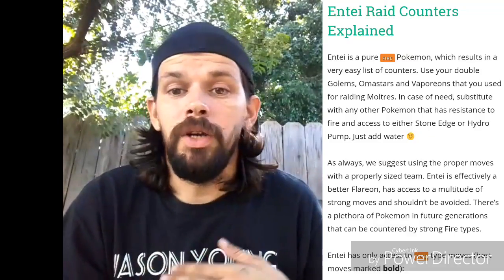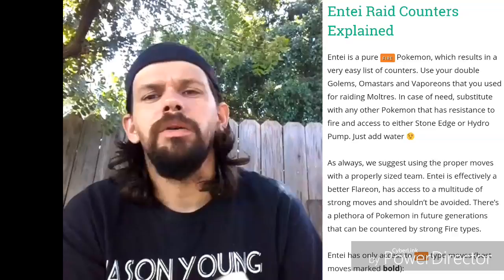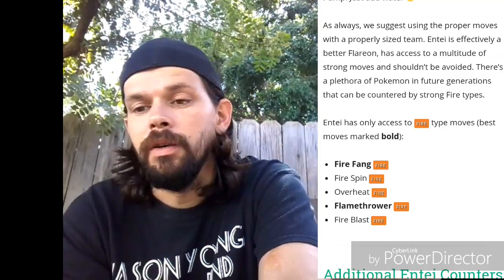ENTEI IS HERE!!! BEST COUNTERS GUIDE FOR LEGENDARY RAIDS!!!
Yo Yo Yo!  Entei is finally here in the North America region! And in response to this migration, I have put together a counter guide to battle this legendary beast. I go over the top 6 counters to use against Entei and even some recommended counters.

Entei  (and other beasts) guide

I finally got partnered with Freedom! MCN. Woot! Check them out below!

Hey guys! Great news! We are going to be moving to Oklahoma next month and we would like your help with getting us there! If you are able, click the link below and donate how ever much you want. It would be greatly appreciated! Much love to each and every one of you, even those that I have hated on in previous videos 😉

I make all of the content on this channel using my phone and downloadable apps below

Type "Legendary Beast Hype" if you made it this far!